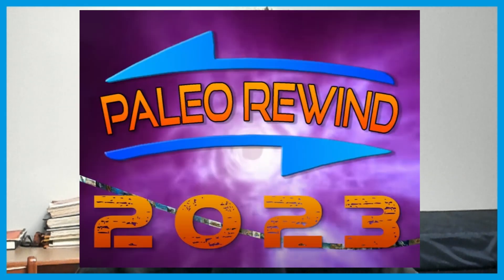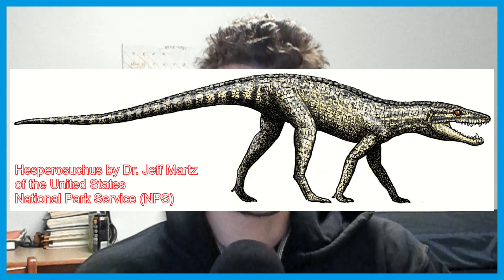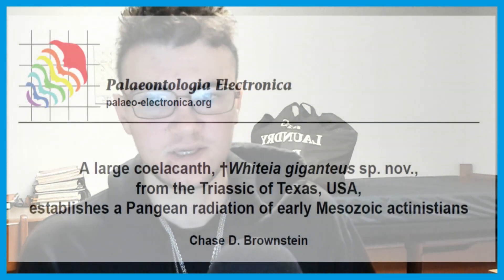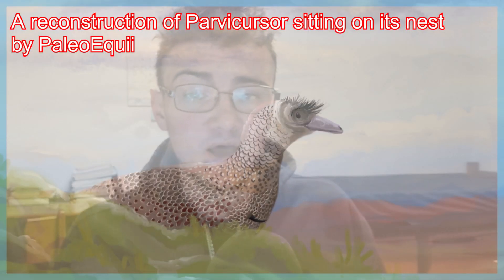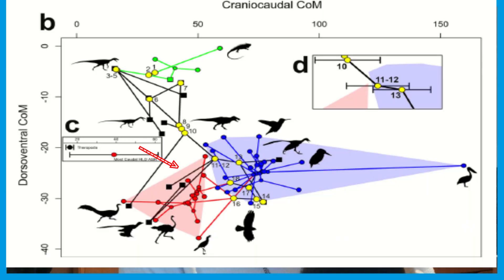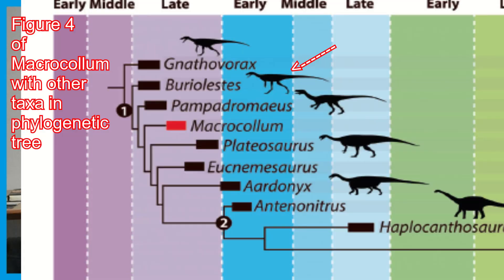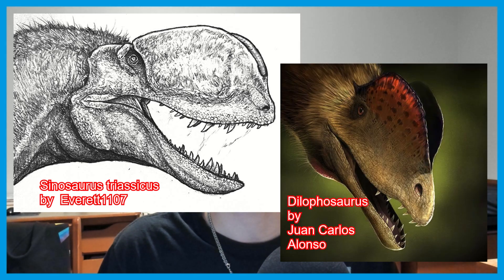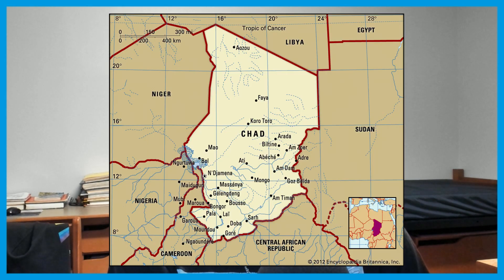Paleo Rewind, March 2023: Dinosaur Lips, Air Sac & Icthyosaurian Origins, Biomechanics, and more!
I made it into Paleo Rewind! It's been a great year for me overall and I am itching to make more content again, very grateful for this oppertunity. I discuss evolutionary trends, ichnology, new fossils of theropods and pterosaurs, the earliest occurences of an air sac system in non-avian dinosaurs and much more!

Links to Papers Discussed
- Zhang et al., 2023 "A New Specimen of Sinosaurus triassicus (Dinosauria: Theropoda) from the Early Jurassic of Lufeng, Yunnan, China".

- Brownstein, 2023 "A large coelacanth, †Whiteia giganteus sp. nov., from the Triassic of Texas, USA, establishes a Pangean radiation of early Mesozoic actinistians".

- Macaulay et al., 2023 "Decoupling body shape and mass distribution in birds and their dinosaurian ancestors".

- Smith et al., 2023 "Distinctive azhdarchoid pterosaur jaws from the mid-Cretaceous Cambridge Greensand of eastern England and the Kem Kem Group of Morocco".

- Kear et al., 2023 "Earliest Triassic ichthyosaur fossils push back oceanic reptile origins".

- Meyer et al., 2023 "Knuckle-walking in Sahelanthropus? Locomotor inferences from the ulnae of fossil hominins and other hominoids".

- Averianov et al., 2023 "Ontogeny and miniaturization of Alvarezsauridae (Dinosauria, Theropoda)".

- Aureliano et al., 2023 "The origin of an invasive air sac system in sauropodomorph dinosaurs".

- Huang et al., 2023 "The stability and collapse of marine ecosystems during the Permian-Triassic mass extinction".

- Cullen et al., 2023 "Theropod dinosaur facial reconstruction and the importance of soft tissues in paleobiology".

- Groenewald et al., 2023 "Unique trackway on Permian Karoo shoreline provides evidence of temnospondyl locomotory behaviour".

My Discography (I make music in the genres of electronica, paleowave, lo-fi, etc.):
- Blackout by LEMINiNO